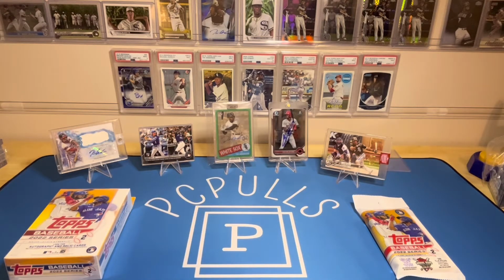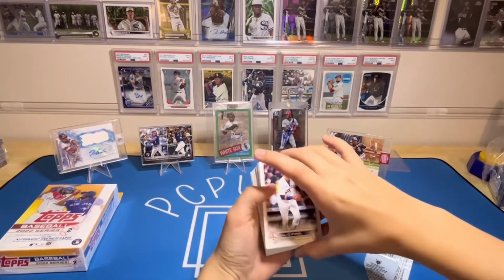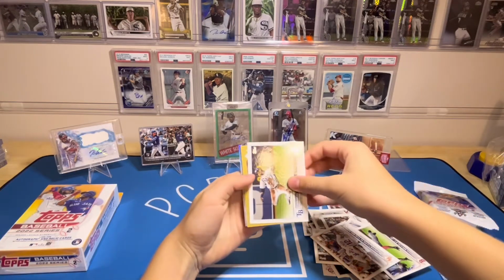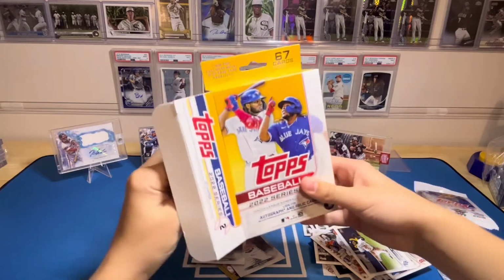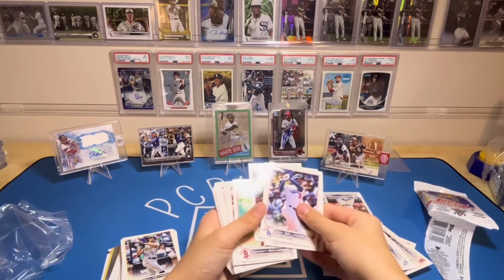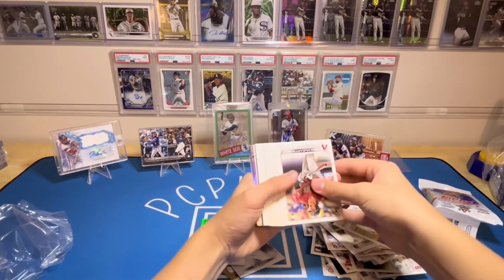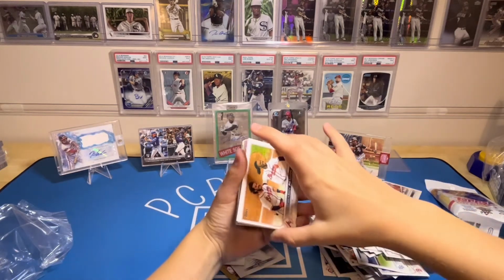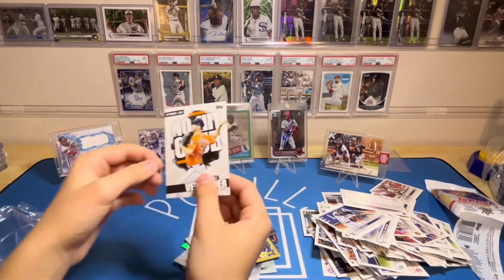2022 Topps series 2 FACE OFF, fat pack vs hanger box.